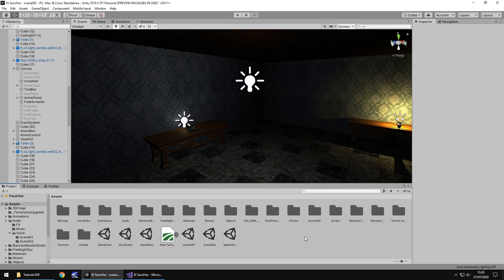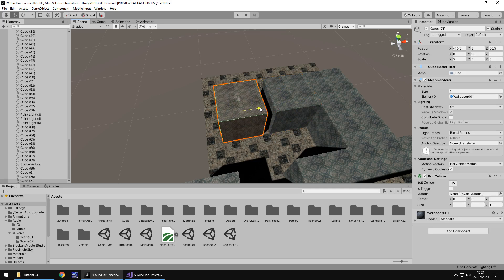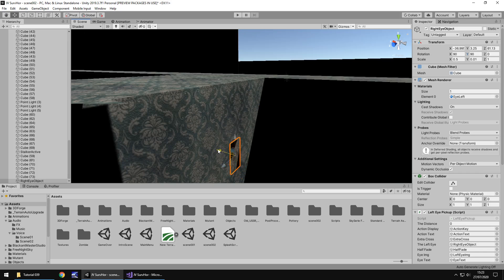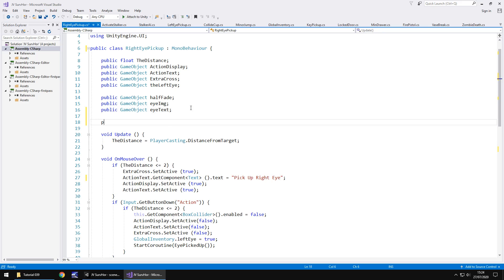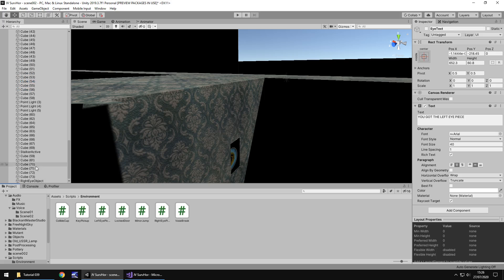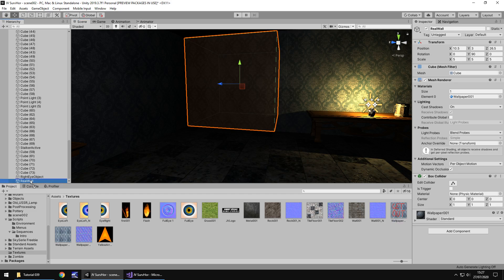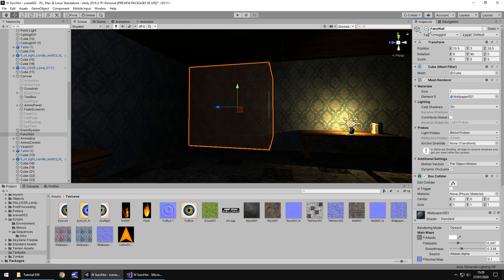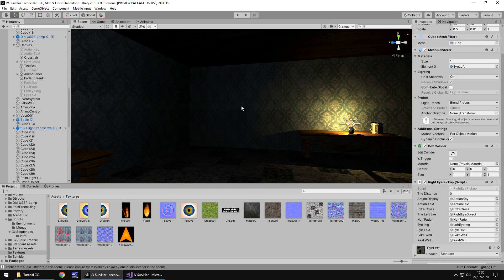HOW TO MAKE A SURVIVAL HORROR GAME IN UNITY - TUTORIAL #39 - ENVIRONMENT CHANGE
In this unity tutorial we change aspects of the environment after a trigger.

Who Is Jimmy Vegas?